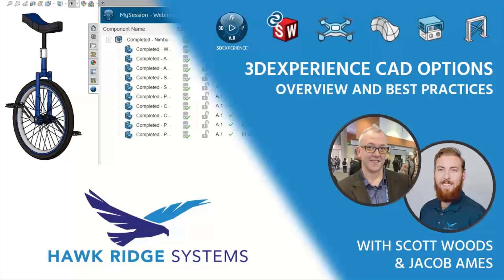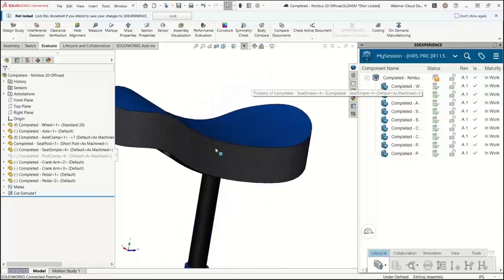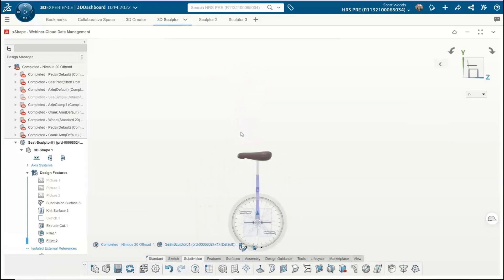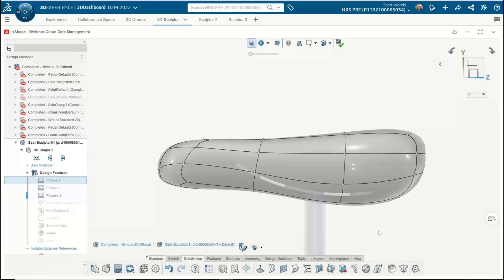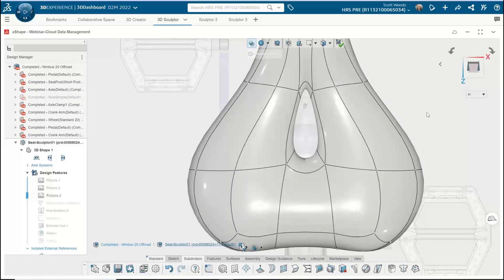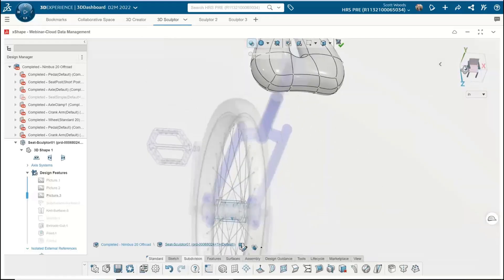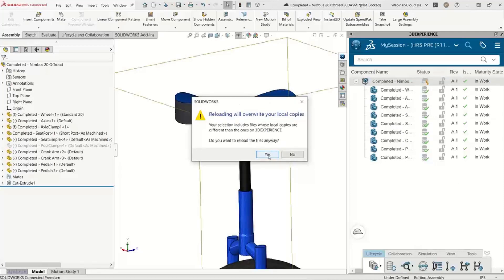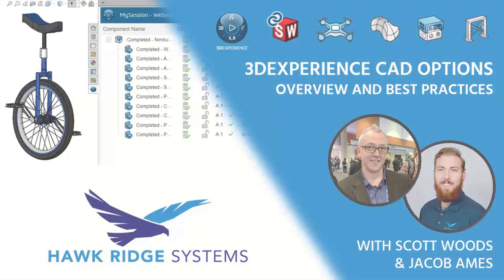How to Add an Organic Design to Your SOLIDWORKS Assembly Using 3D Sculptor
We all know and love traditional desktop SOLIDWORKS, but it can be a challenge to design organic shapes with complex surfacing in a parametric design tool. In this video, see how easy it is to create organic shapes in 3D Sculptor (a cloud-based 3DEXPERIENCE design application) and bring them into your assembly with 3DEXPERIENCE SOLIDWORKS.

To learn more about cloud-connected workflows and the differences between traditional SOLIDWORKS and 3DEXPERIENCE SOLIDWORKS, check out our on-demand webinar